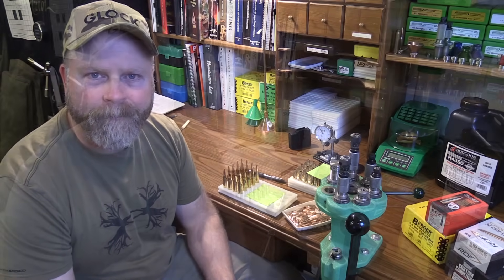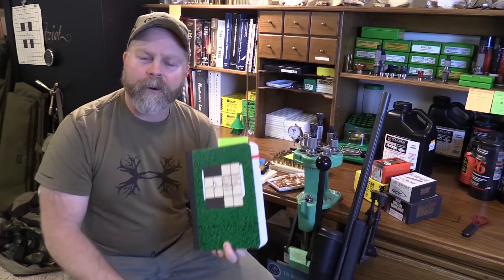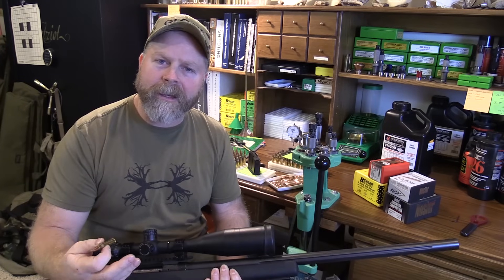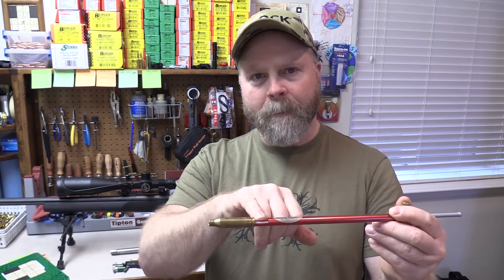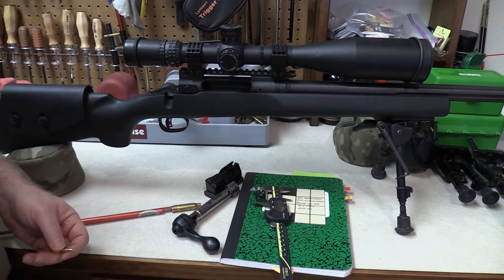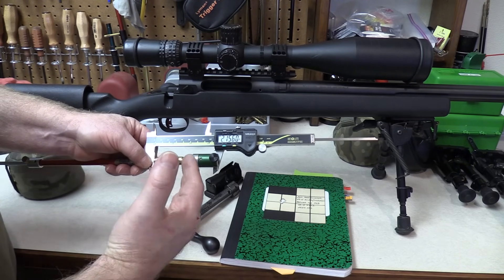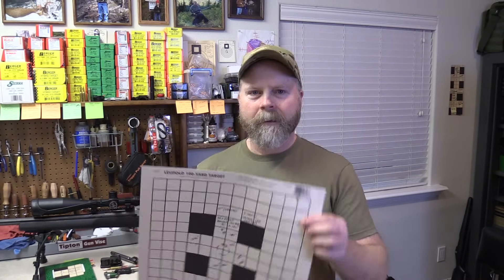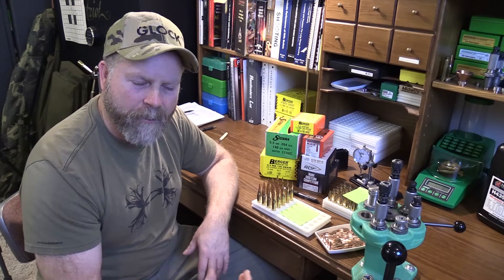Bullet Seating Depth: How To Measure & Where To Start For Load Development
This reloading video covers how to measure for optimum bullet seating depth and where to start for load development. Cartridge Base To Ogive Length (CBTO) is explained, and its measurement demonstrated using a Sinclair comparator body and insert.

Sam shares his thoughts on where to start seating depth for load development, how much to adjust, and when to switch bullets if they aren't working in your barrel.

For more reloading tips and gear reviews, be sure to check out